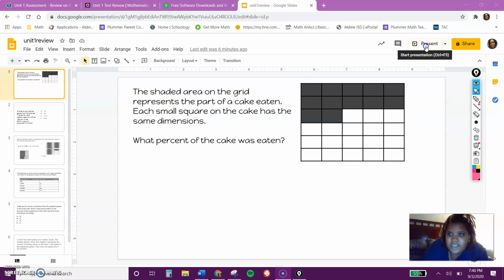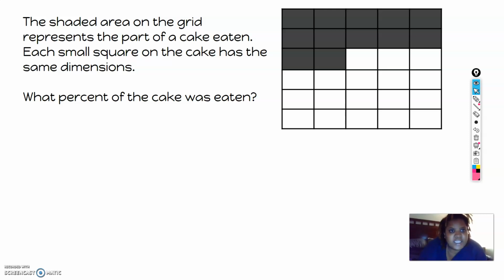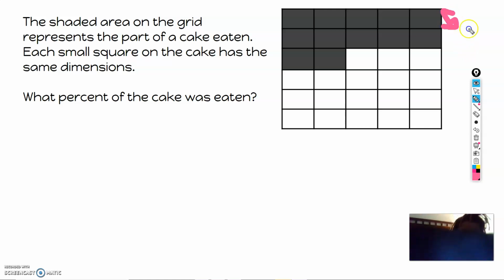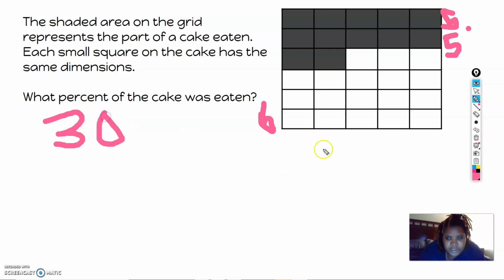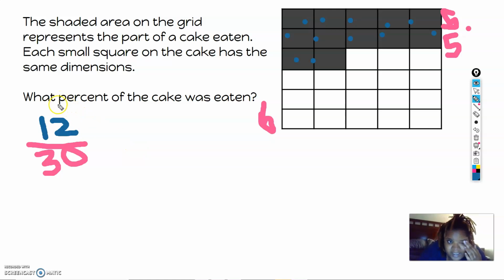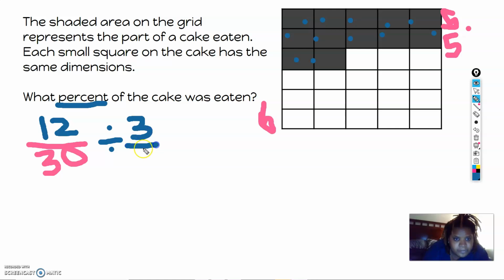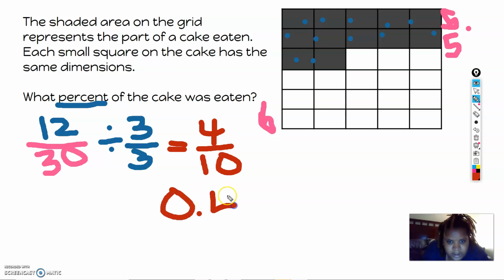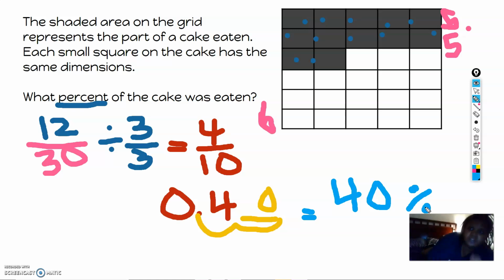Fraction to Percent